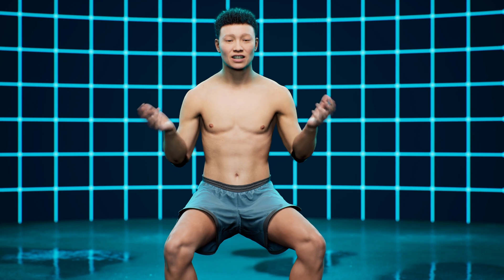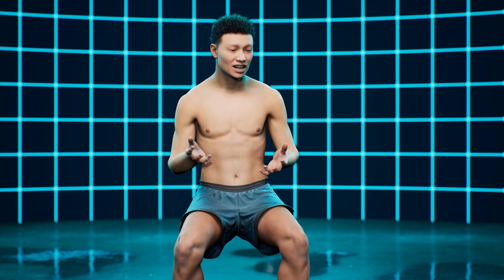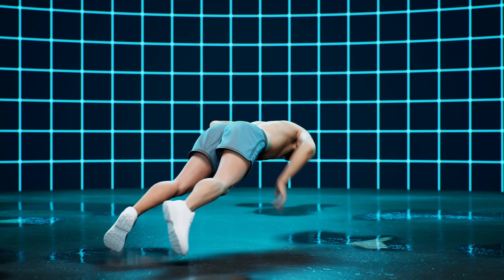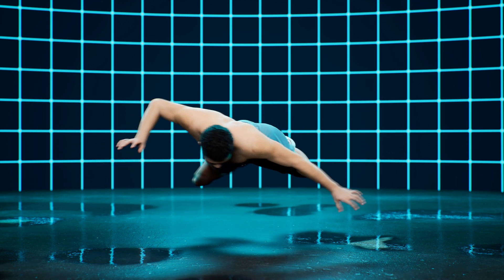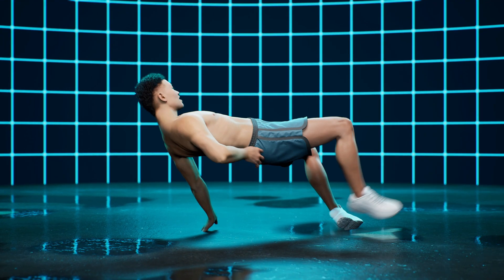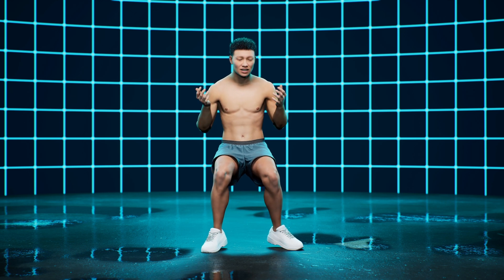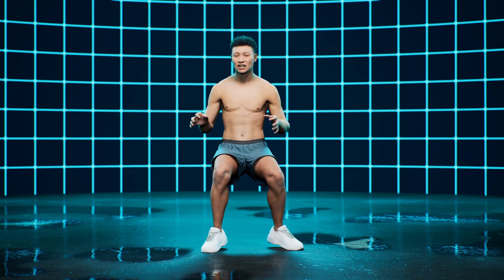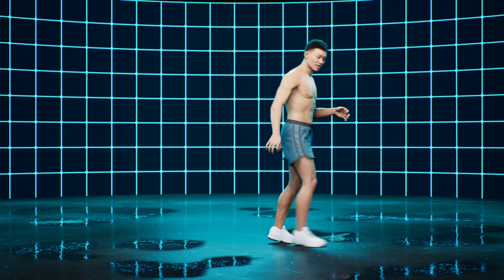The Invisible Stool - Indie Vicon VTuber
This is one continuous raw clip using a Vicon motion capture system (3 finger).  I recorded the face and body data using Take Recorder in Unreal Engine 4.27 and rendered it in 4K using Movie Render Queue.

Notes:
- The face tracking is not very good in this demo.  I probably needed to recalibrate Live Link Face.
- The animation was assembled in Sequencer and it's possible that the face animation needs a different setting for retargeting.  Not sure.
- Same issue with elbows as the last demo, I have to speak with Vicon and Epic Games on the best way to approach this.
- Small detail is that the hands are not being position constrained, so when the contact the floor they go through it, which in this demo is mostly fine.

Computer:
HP Z8 - Dual Intel Xeon Gold - 192 GB RAM - Nvidia A600

This sequence took about 2 hours to render at 4K 24FPS.